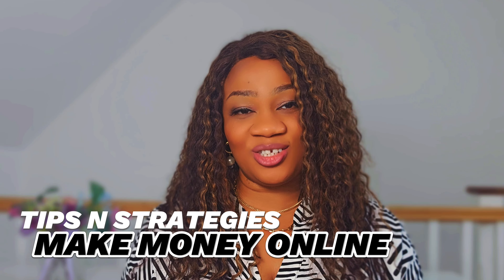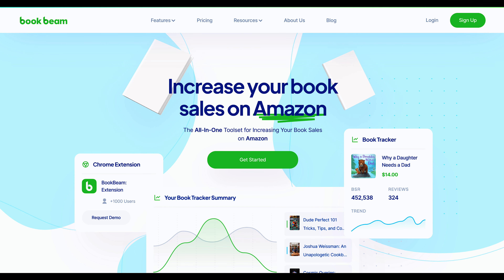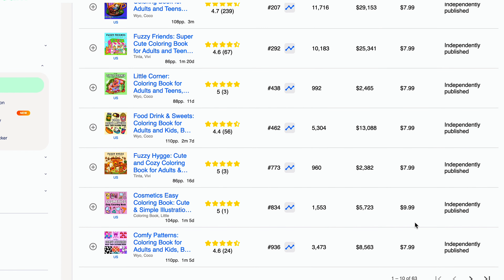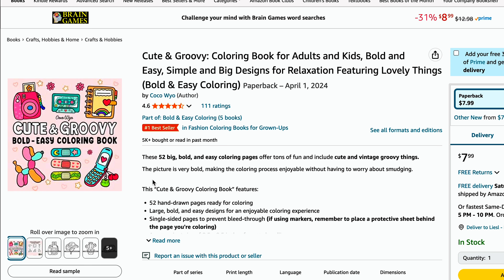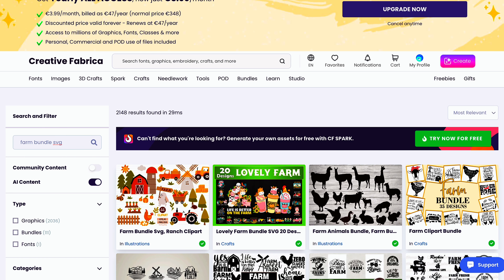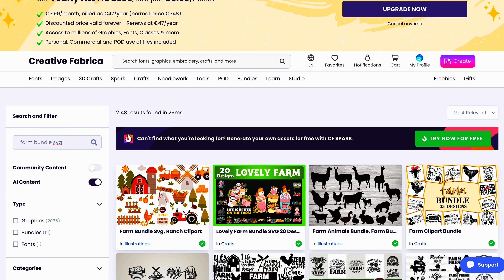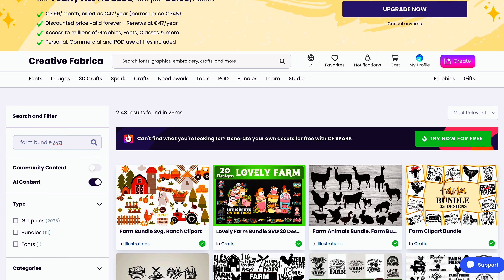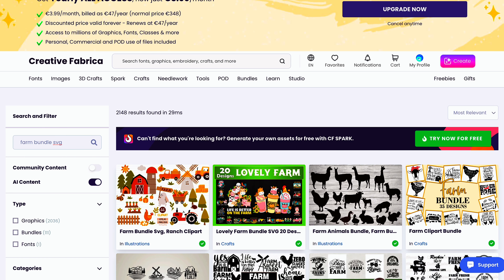How to Make a Coloring Book that Sells ( $5000 per Month ) / No A.I or Graphic Design Skills Needed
In this video, I share a super easy method on how to make a coloring book that sells - No A.I or Graphic design Skills needed.

KDP Trim Sizes